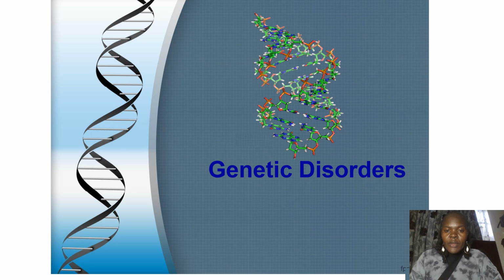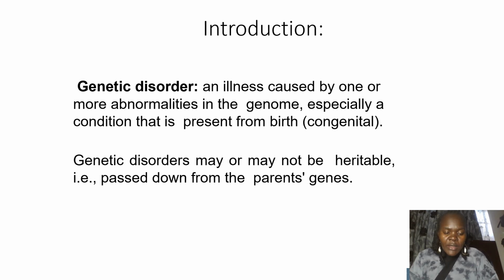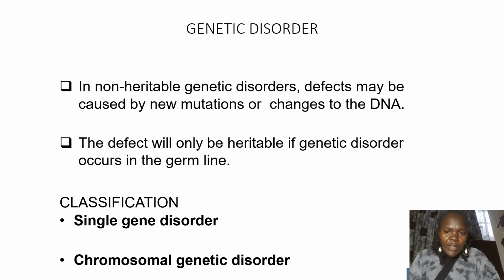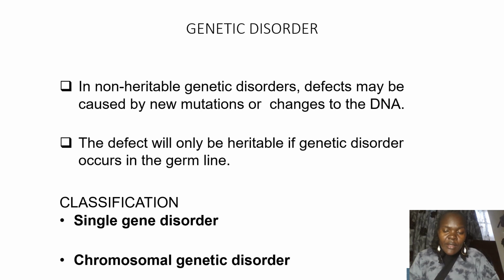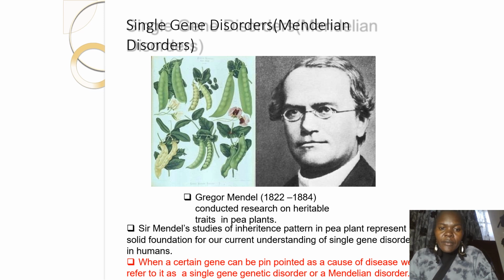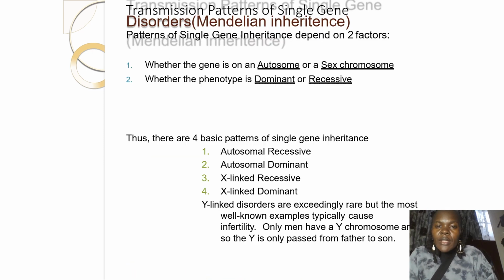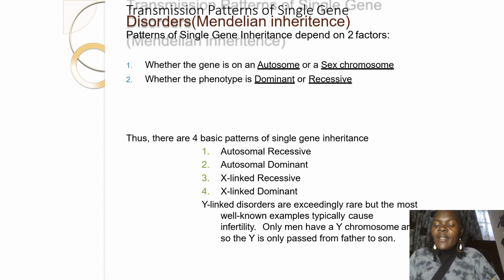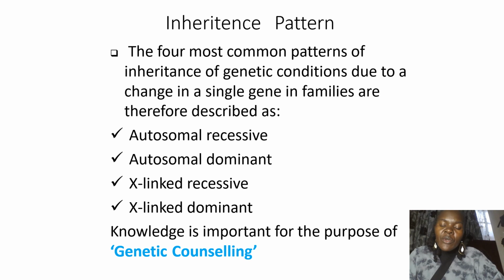Biochemistry Simplified GeneticDisorders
introduction to mendelian disorders the heritable disorders which are autosomal dominant, autosomal recessive, sexlinked dominant and sexlinked recessive